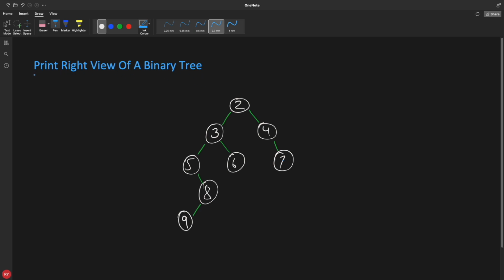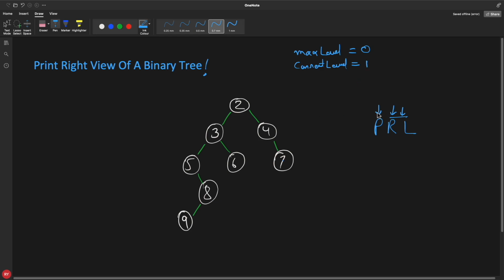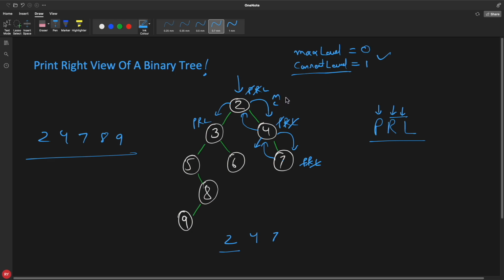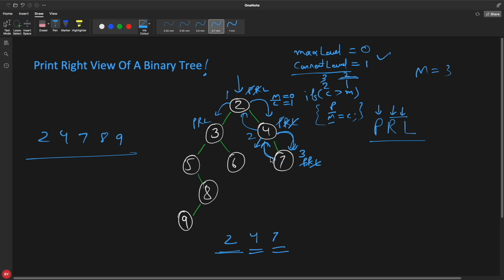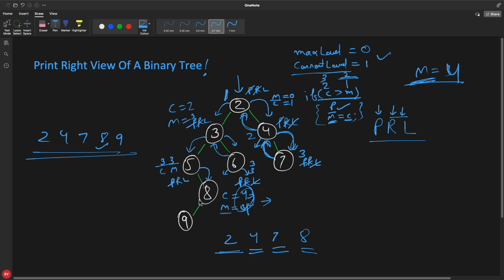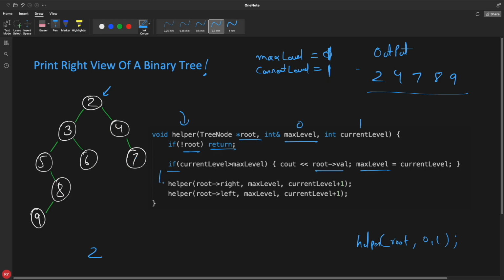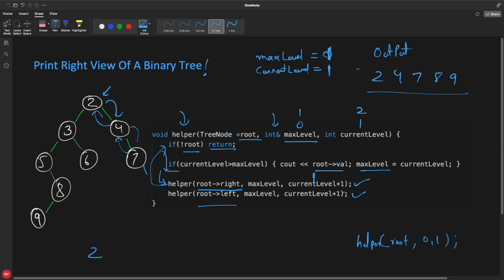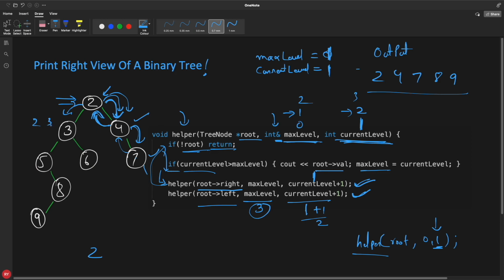Print Right View Of A Binary Tree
JOIN ME

In this video we will learn how to print right view of a binary tree. This is similar to printing left view of a binary tree, just have to visit right sub tree first.

It is asked in may interview questions for placement and experienced software engineering interview questions. Let's watch the video and let me know if you face any issue, we can discuss in the chat.